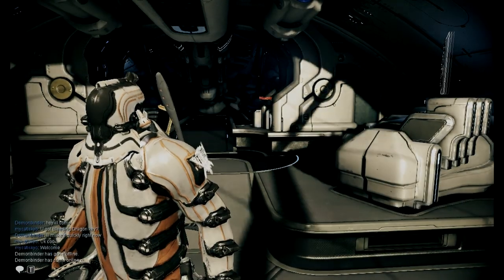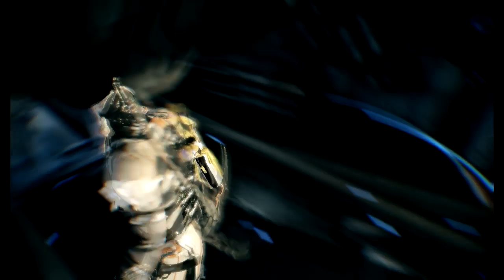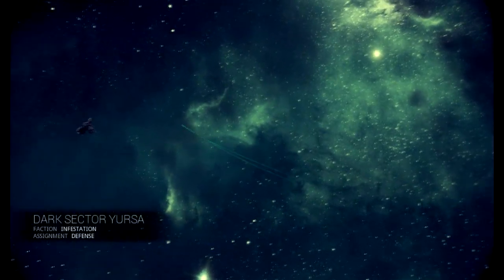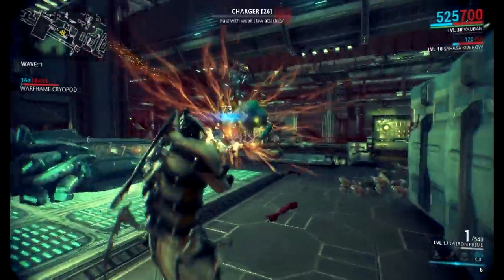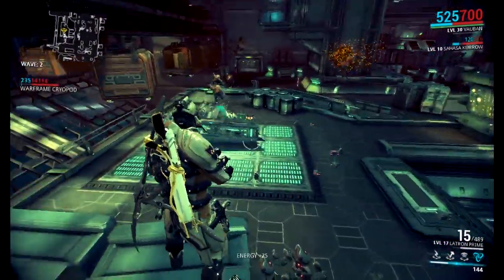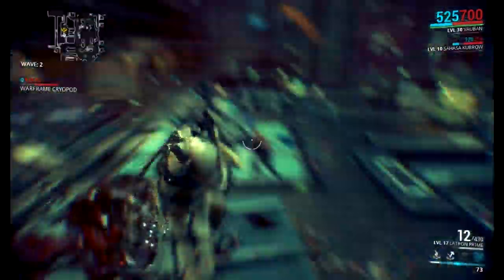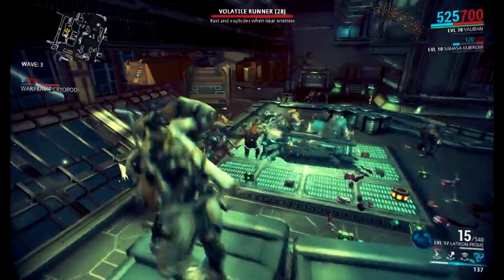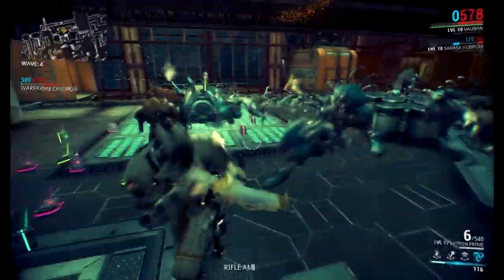How To Level Fast - Warframe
Don't Forget To Click That Like Button Guys